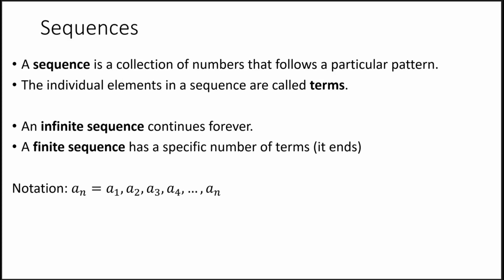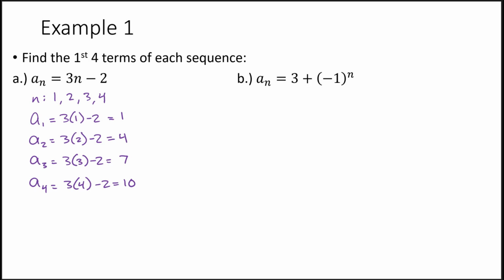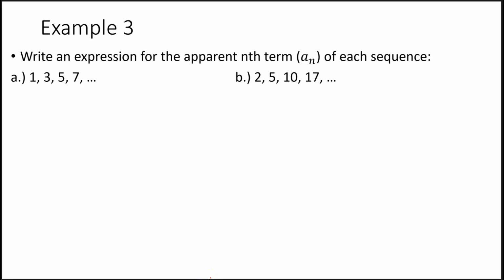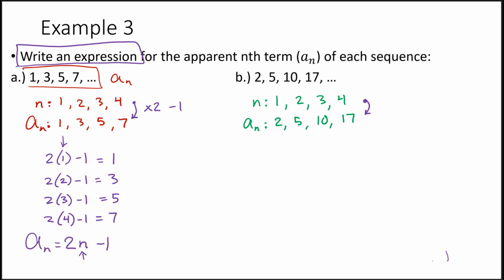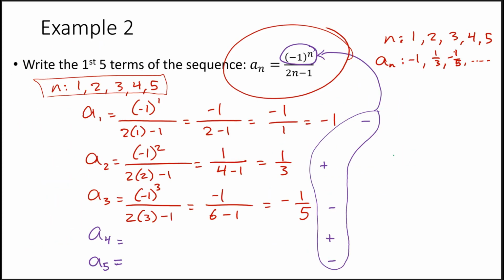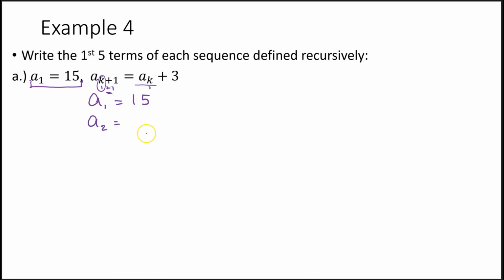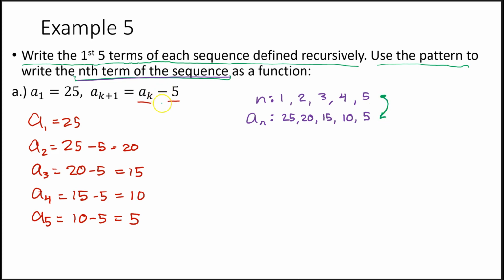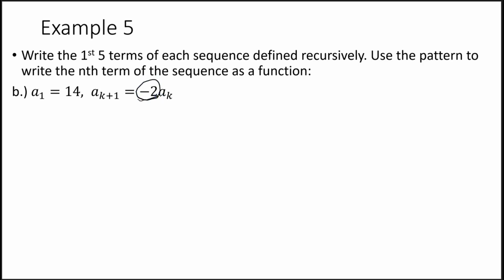8.1 - Sequesces and Series (Day 1)